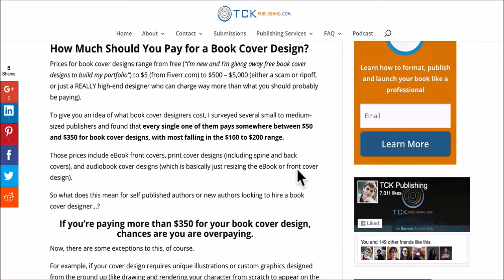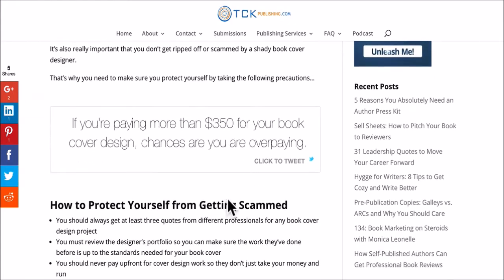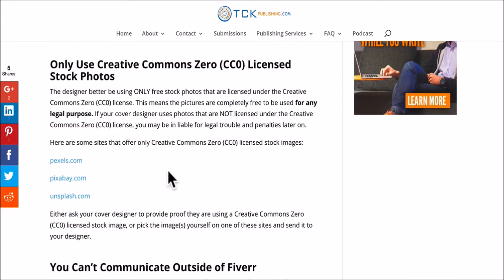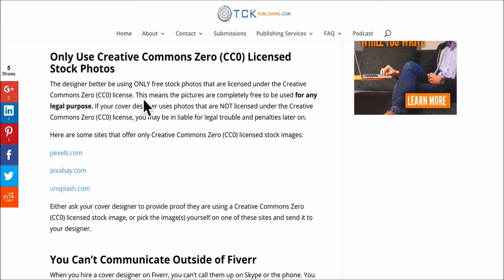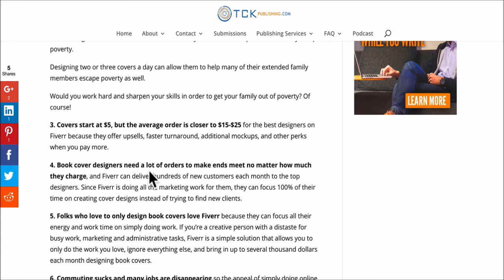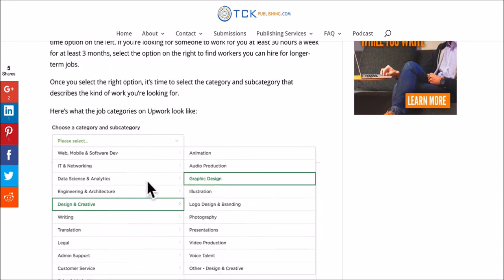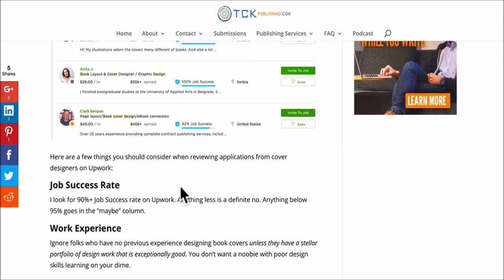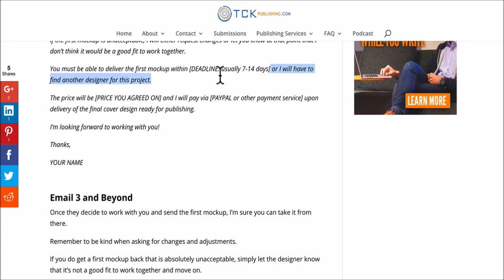How to Find a Great Book Cover Designer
In this video, Tom Corson-Knowles, #1 Amazon bestselling author of Secrets of the Six-Figure Author and founder of TCK Publishing shows you how to find a book cover designer.

Here's the step-by-step article that walks you through the process of finding a great book cover designer: